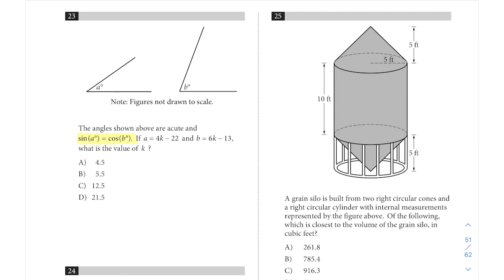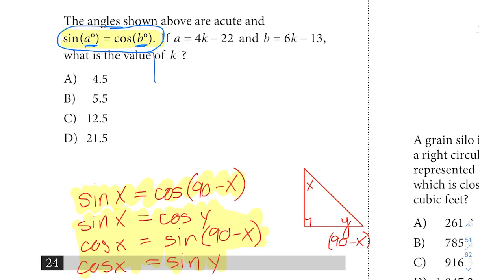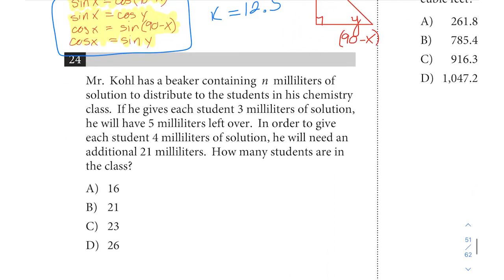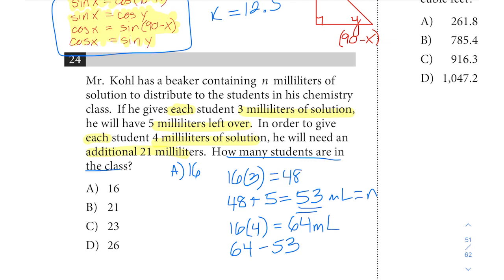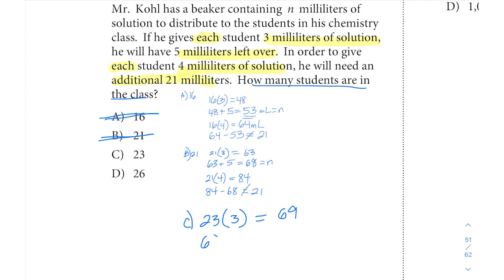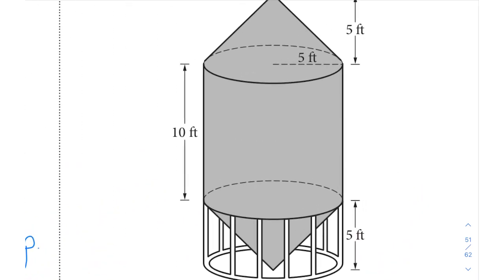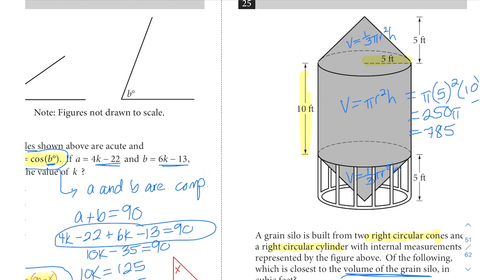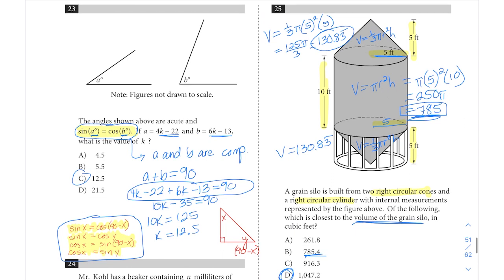SAT Test 3, Section 4, #23-25